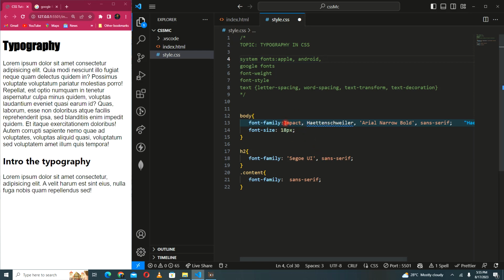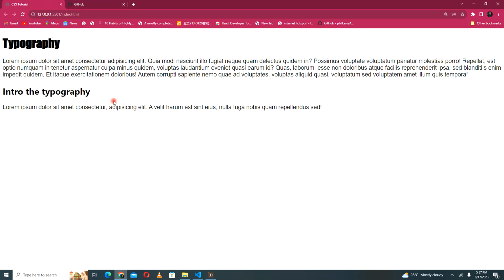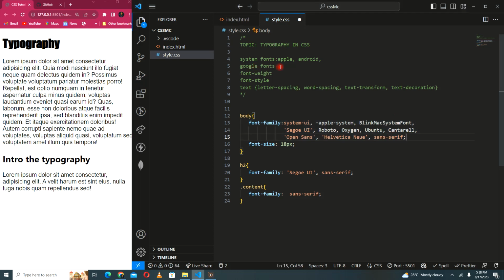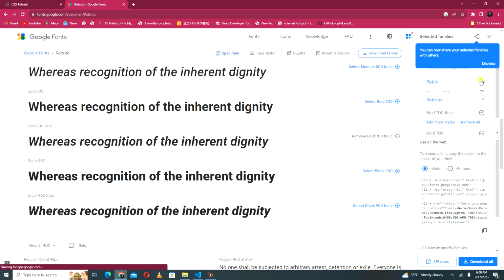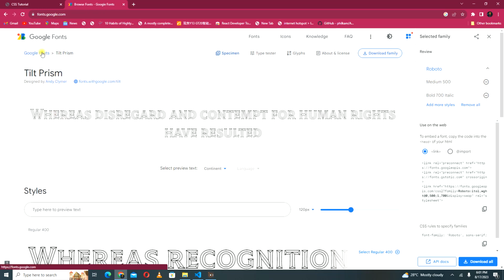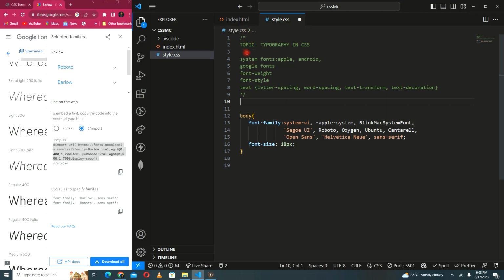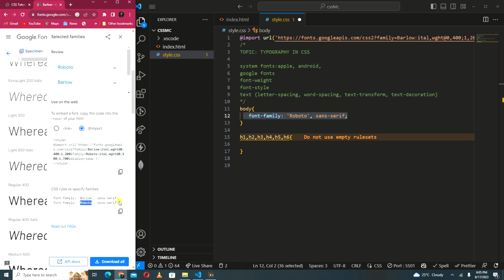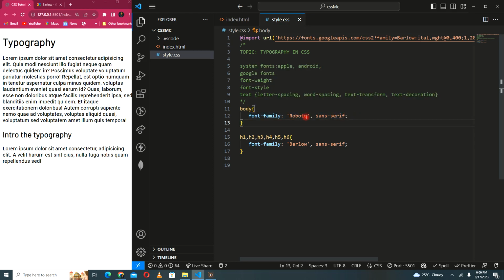16.2 CSS TYPOGRAPHY || System font, Google fonts